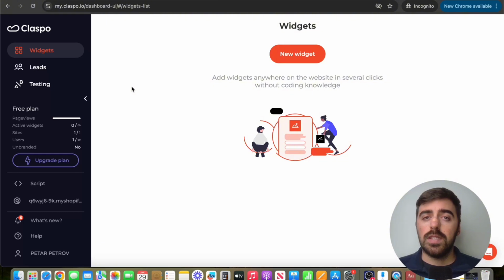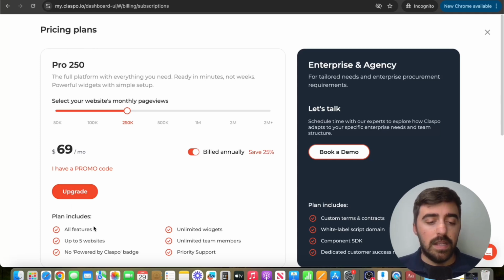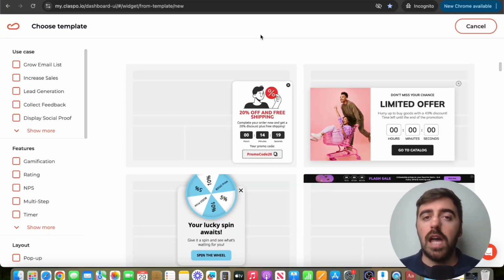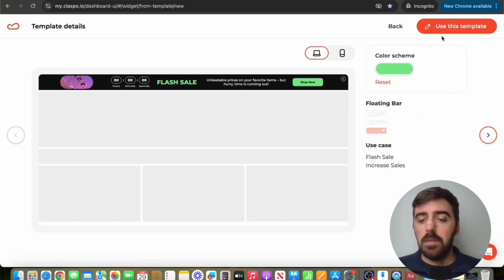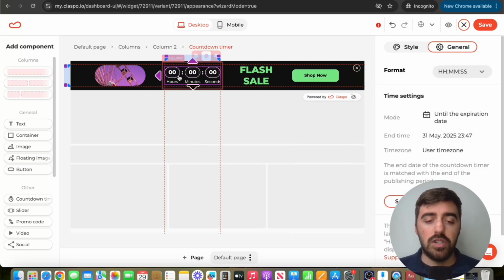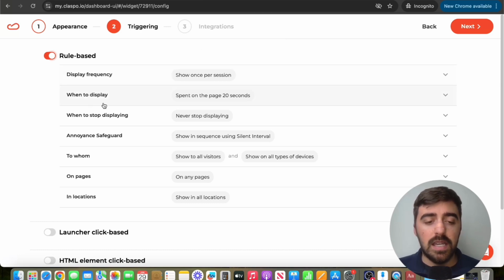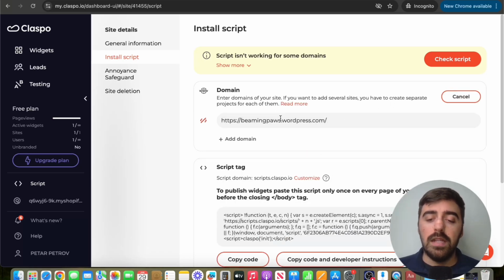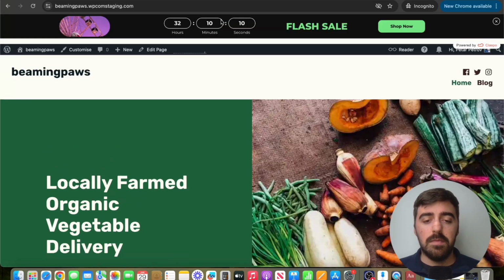How to Add Countdown Banner in WordPress [STEP BY STEP]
In this video, I'm going to show you how to add countdown banner in WordPress.

If you don't have the Business plan on WordPress - download the Claspo plugin and install it manually from this